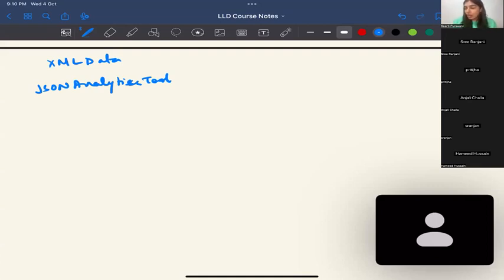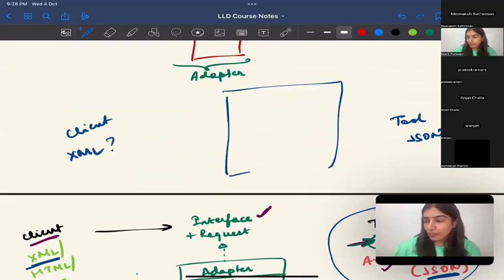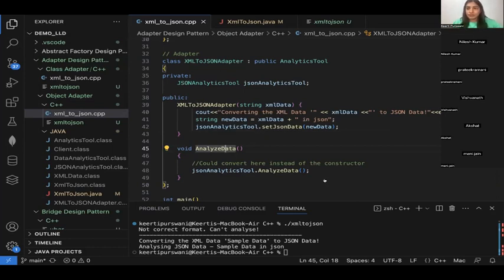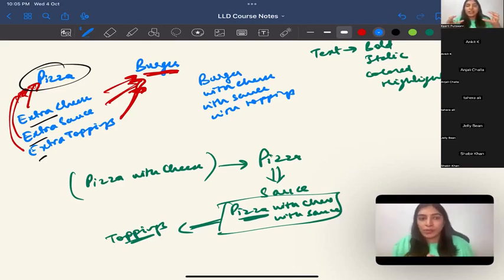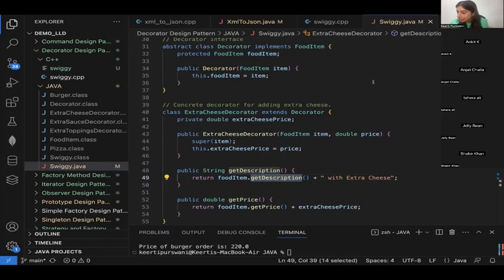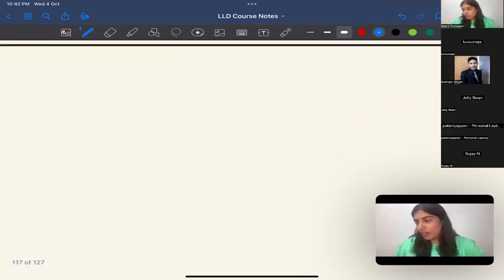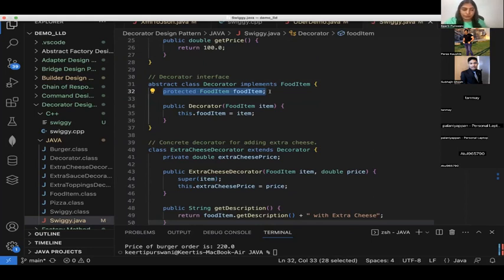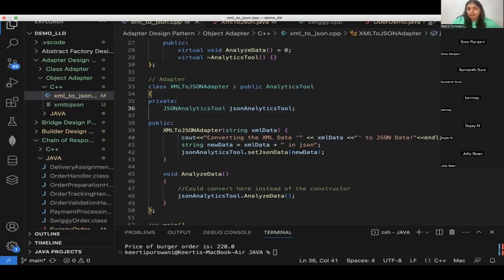008 Day 8 Adapter and Decorator Design Patterns